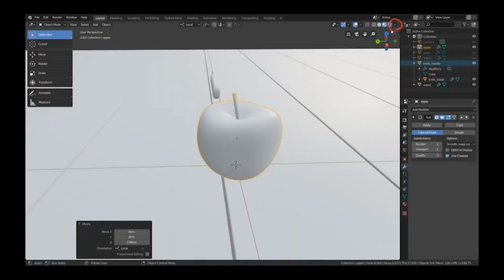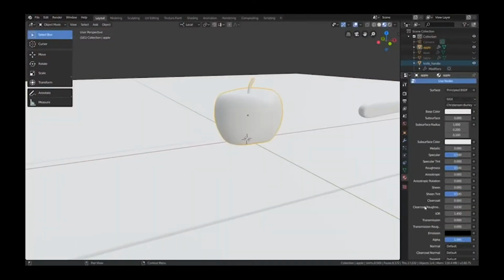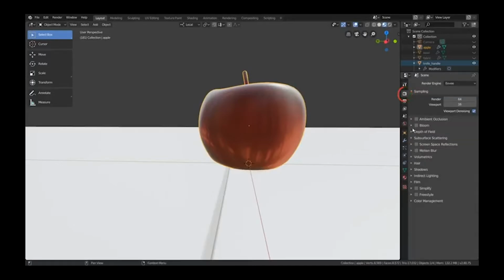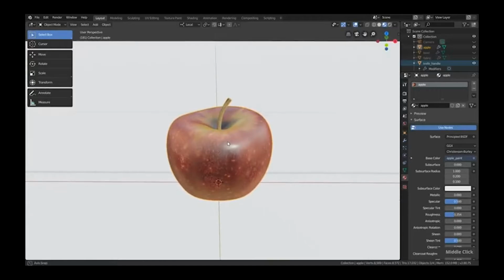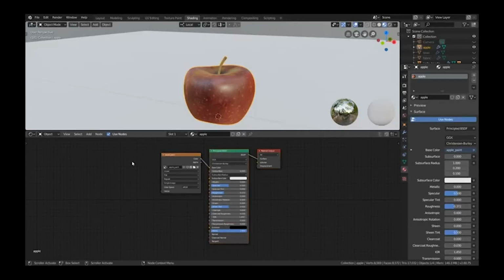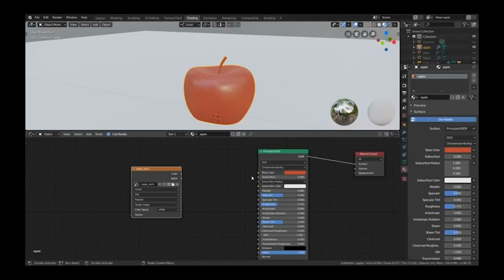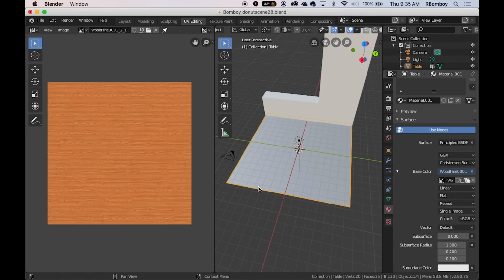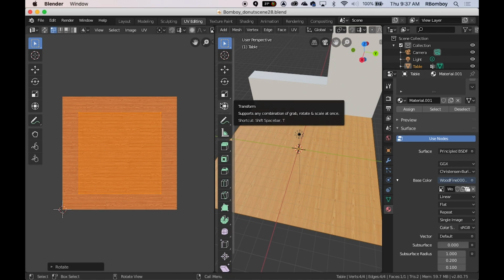1 Blender 2.8 How to Unwrap and Apply UV Texture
This video describes how to Apply a UV Texture in Blender 2.8